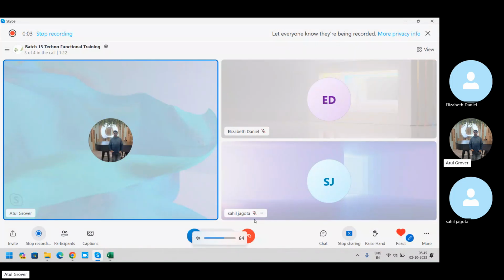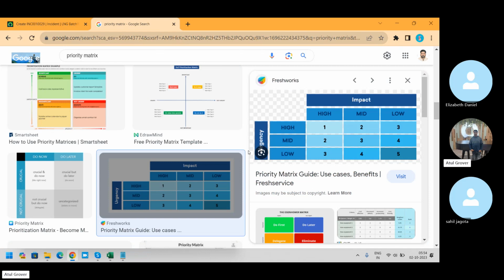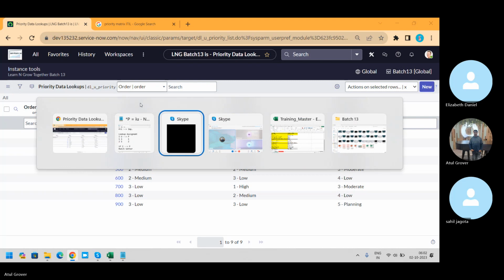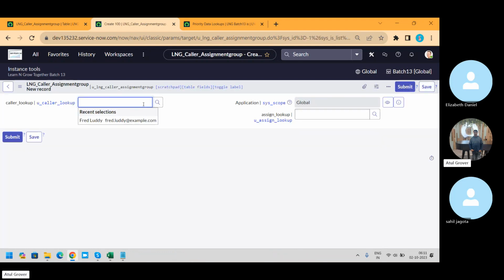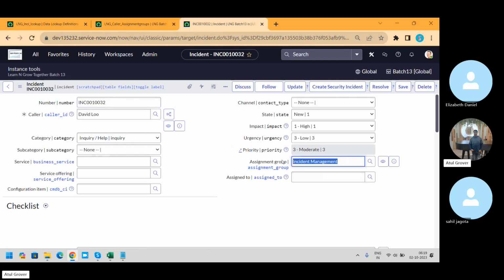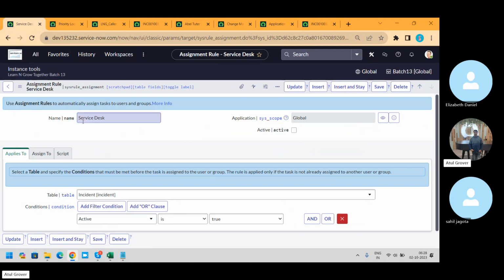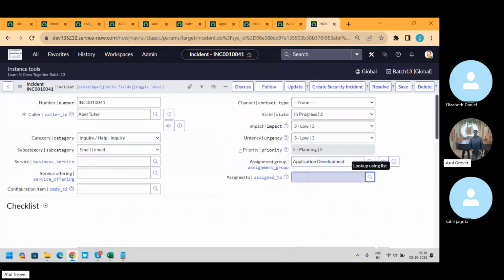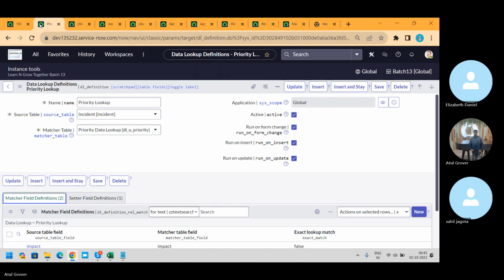Batch 13 | Day21 | Data Lookup - Assignment Lookup